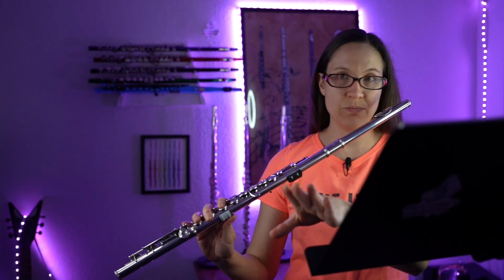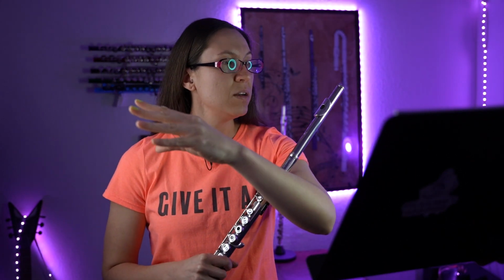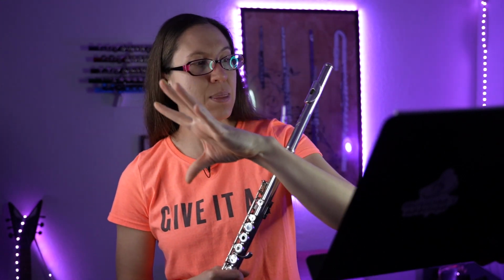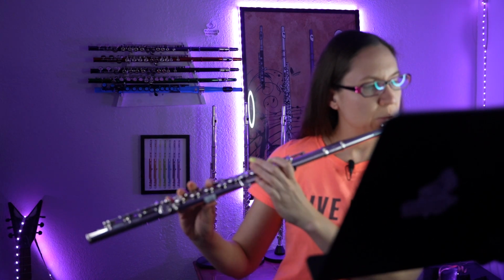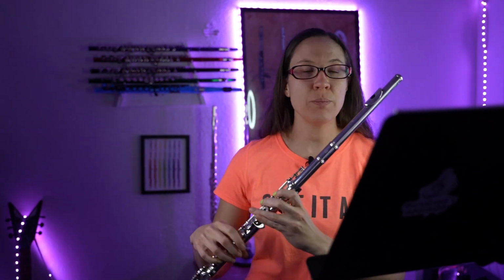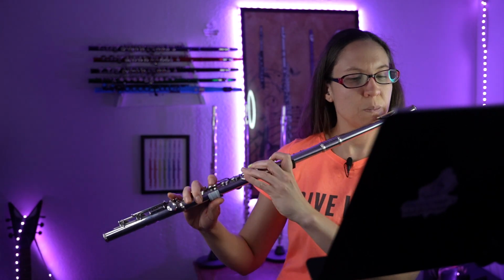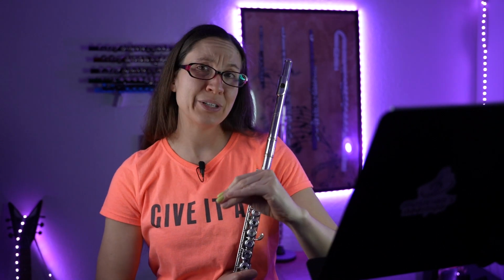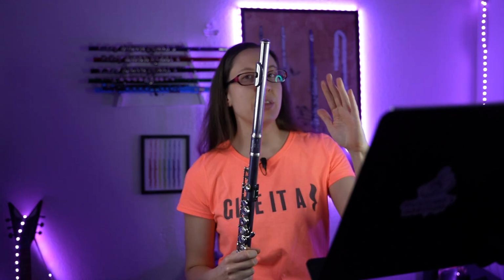Rubank Intermediate For Flute | Expression Etudes | Flute Practice With Me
We are finally in the Rubank Intermediate Method book for flute! Hello & welcome to Musician's Addition. Today, Reesa is going to go over page 6, the Expression Etudes in the Rubank Intermediate Method book for flute. In this lesson, we are really focusing on studies in expression - controlling our dynamics. This is a tough thing to learn, so you'll want to make sure you practice this on your own and to continuously do these dynamic exercises. Grab your flute and come practice with me!

Chapters:
0:00 - Exercise 1
6:36 - Exercise 2
16:10 - Exercise 3